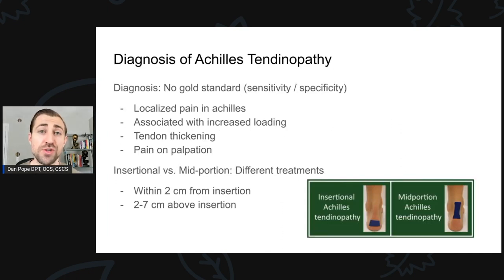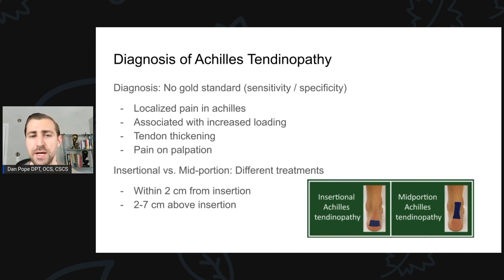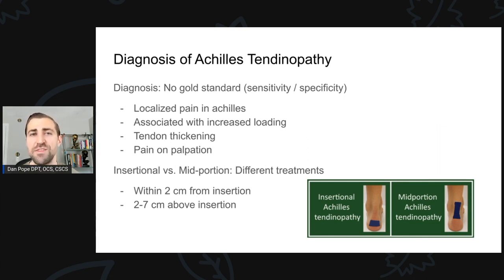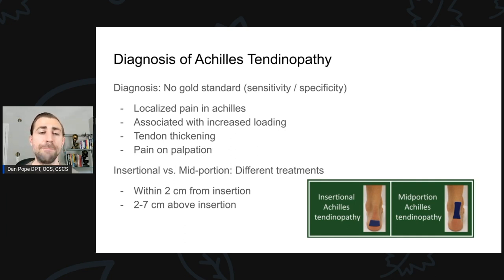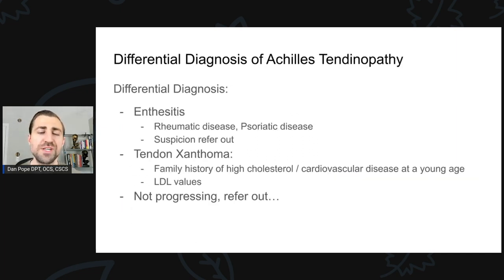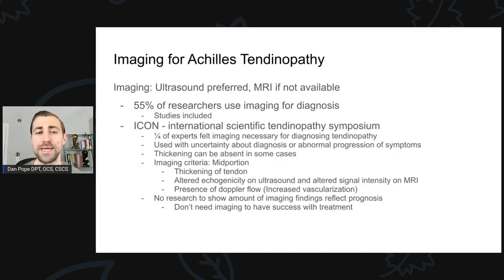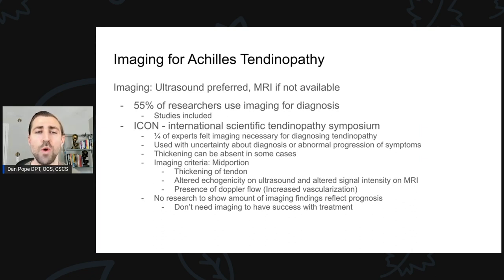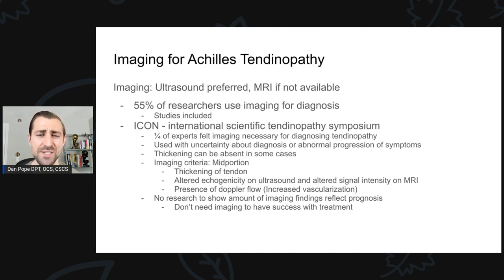How Physical Therapists Should Diagnose Achilles Tendinopathy | Differential Diagnosis, Imaging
Want to Learn More? Sign up for the FREE FPF Mini Course with "7 Reasons Why People Get Hurt in the Gym and What to do About It."

In today's video I go over How Physical Therapists Should Diagnose Achilles Tendinopathy | Differential Diagnosis, Imaging

Show Notes:
- Relevant / Mentioned Articles and References -